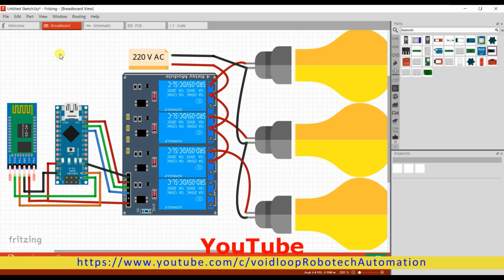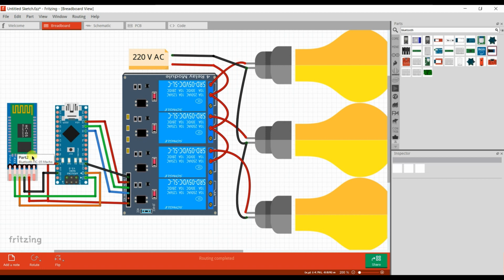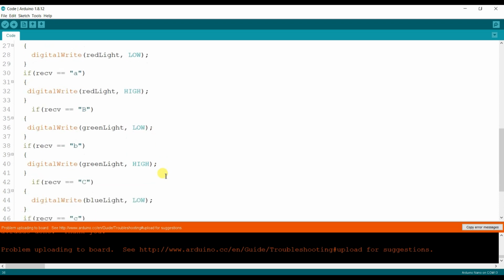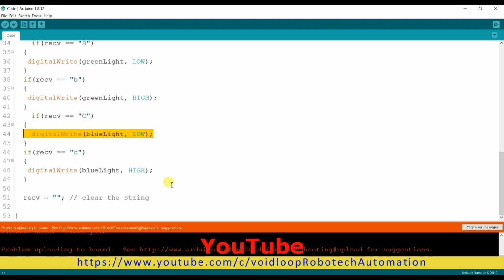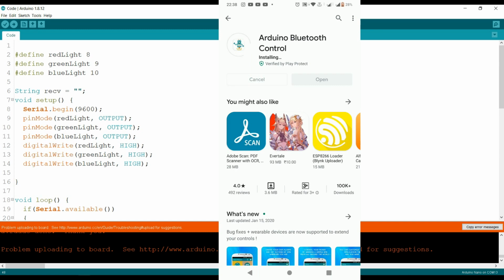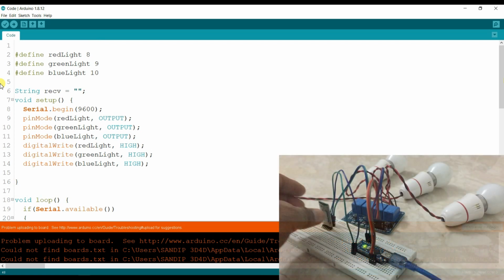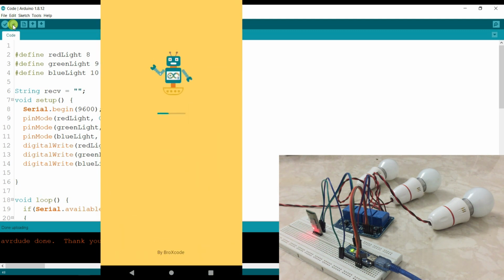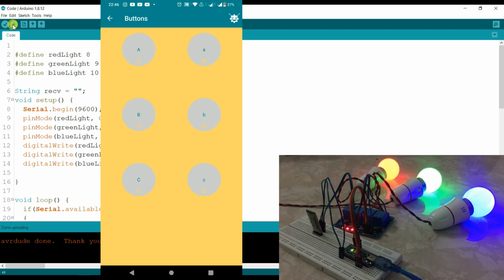31 Home Automation with Bluetooth and SmartPhones |Arduino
I explained here Smart home Automation Project. We will control Home Appliances by IR Remote device.
I am controlling Home appliances with Smartphones and Bluetooth. I demonstrated by controlling Three Bulb.